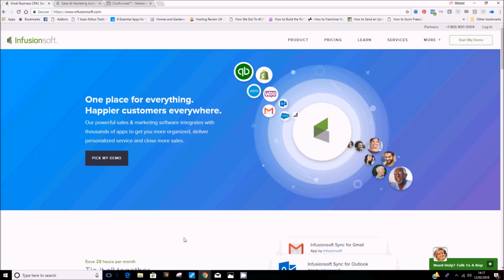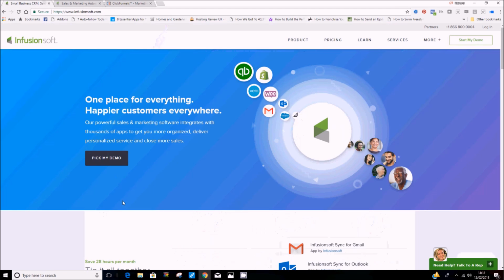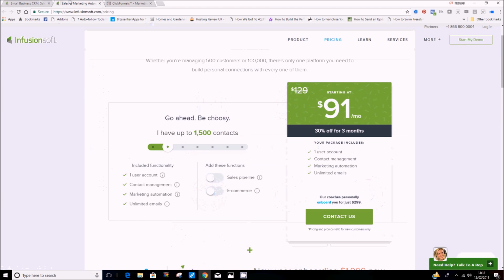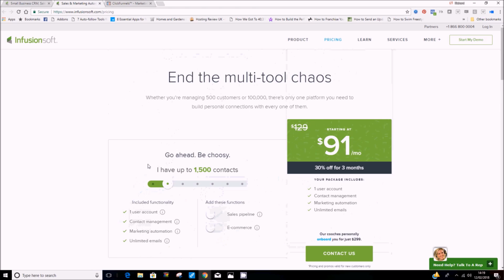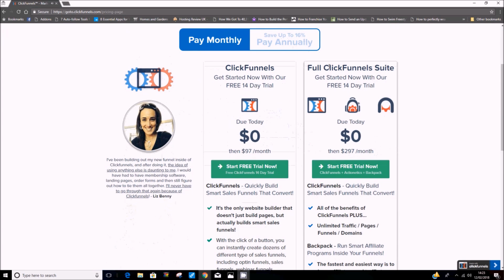Infusionsoft Vs Clickfunnels - Best For Your Business?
Lets look at Infusionsoft Vs Clickfunnels to see the difference in features and which one would be best for you to use

On the whole both systems perform very similar functions.  Infusionsoft is slightly more weighte to crm functions and Clickfunnels more the sales funnel and marketing processes.

One clear winner with Infusionsoft VS Clickfunnels is the simplicity of Clickfunnels.  Infusionsoft recommend a 299 dollar onboarding session just so you can understand how to work it!

My marketing buddies that use Infusionsoft pay for someone else to run it for them.  The rest of us are happily building our business through Clickfunnels.

Watch the video as I expand a little more on the topic.